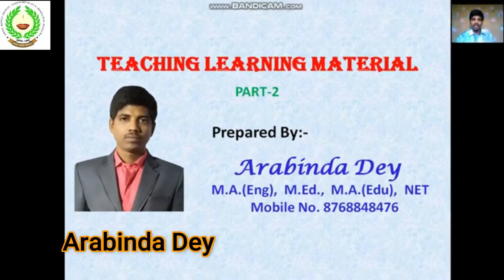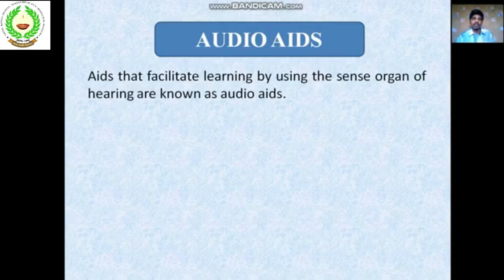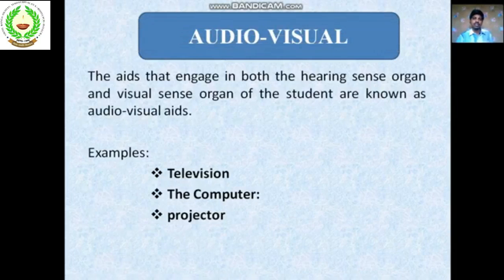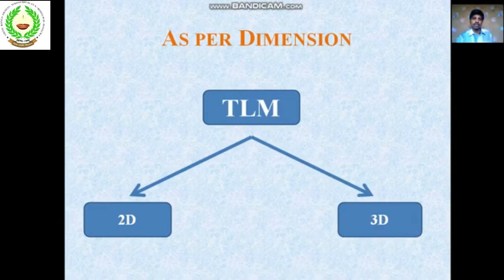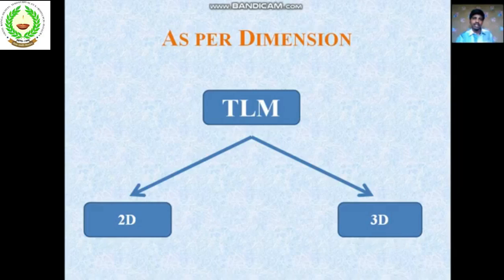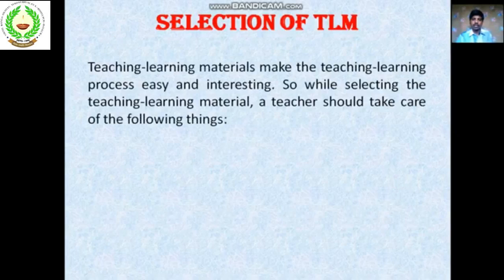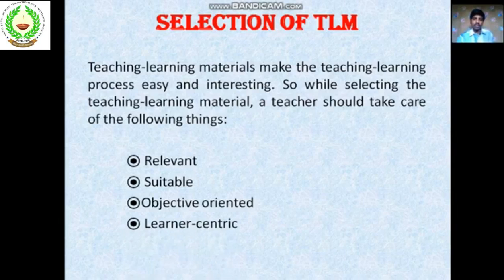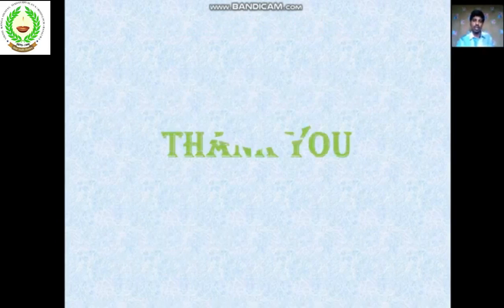TLM (AD) Part - 2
Teaching Learning materials has been described in this video